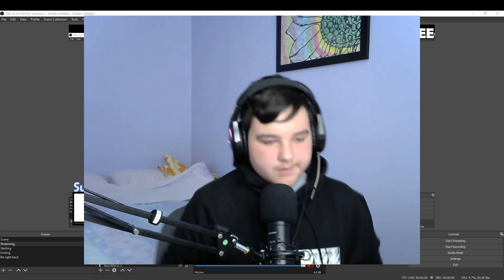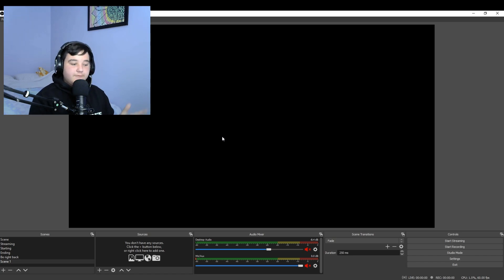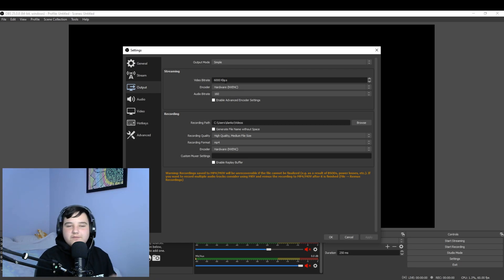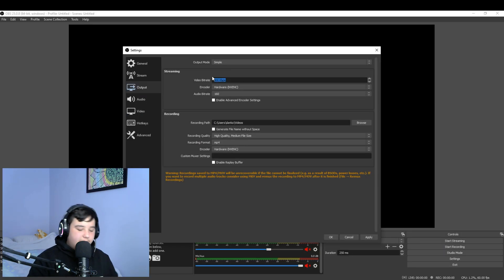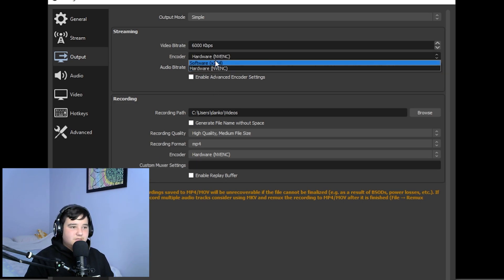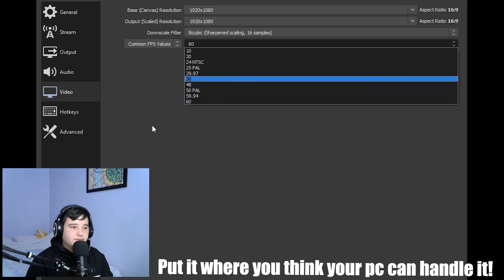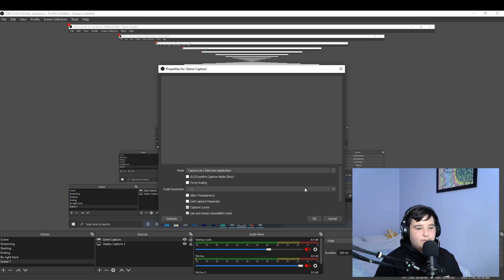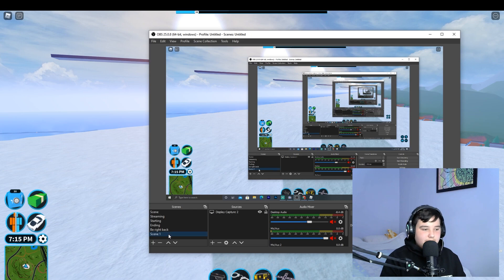How To Record And Stream Roblox (LAG FREE) Obs Studio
In this video i will be Showing you how to record on (OBS STUDIO) Anyways if you found this video enjoyable or fun entertaining please drop a like to be cool! 😎

👍 Like the video to be even cooler
🔔 Turn on the post notifications on to never miss another video!

🧰 Join my Roblox Group! shorturl.at/xEPZ9